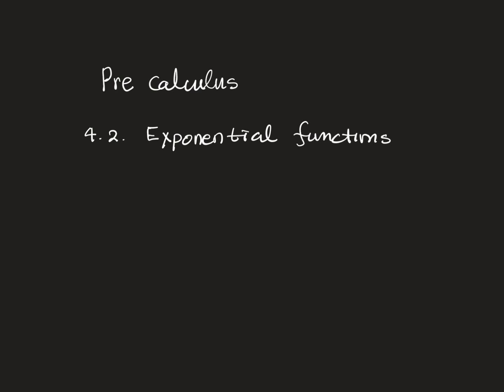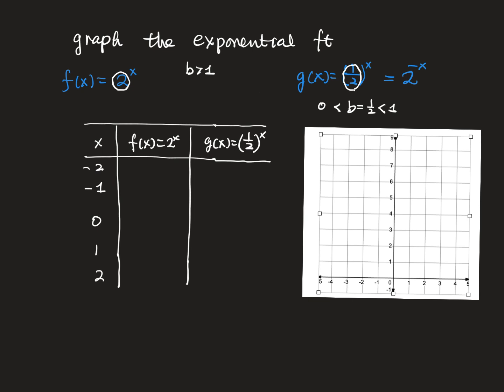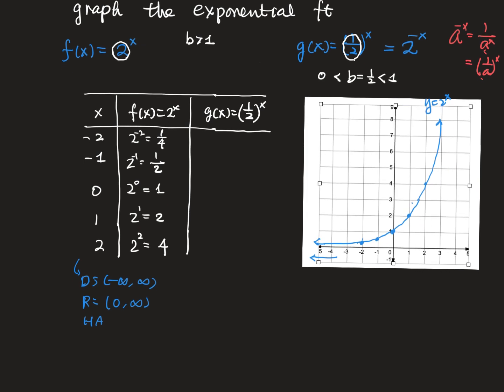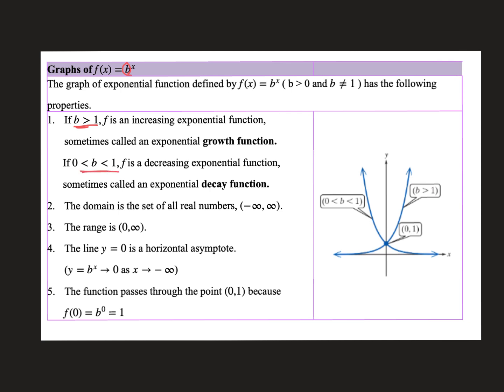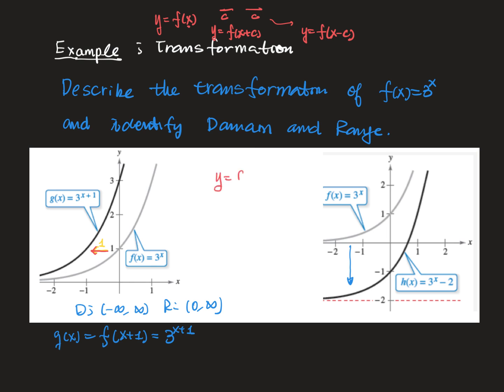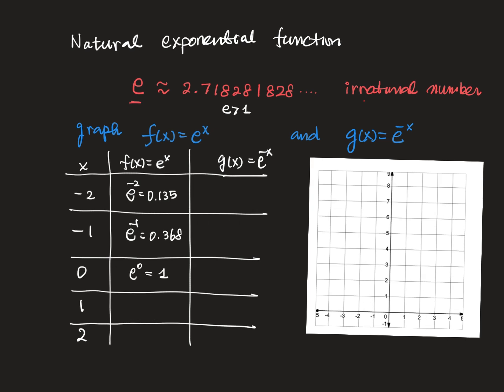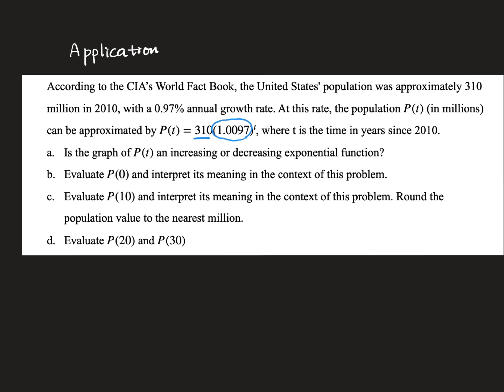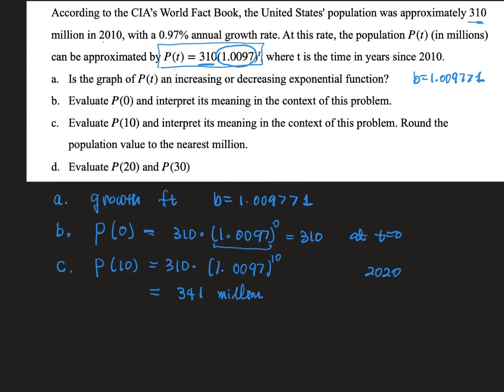4.2 Exponential Functions